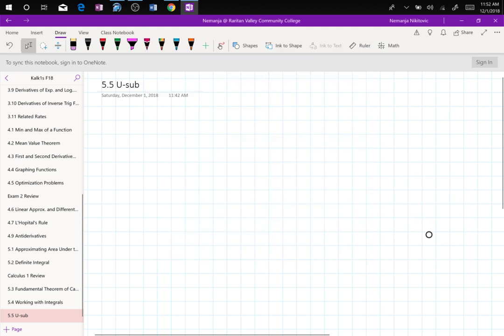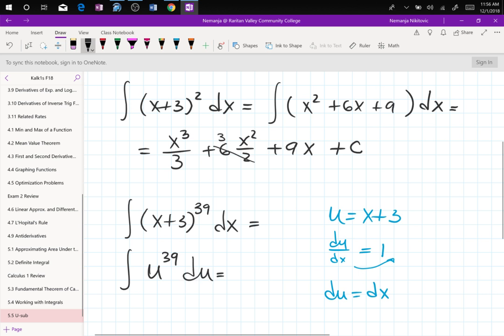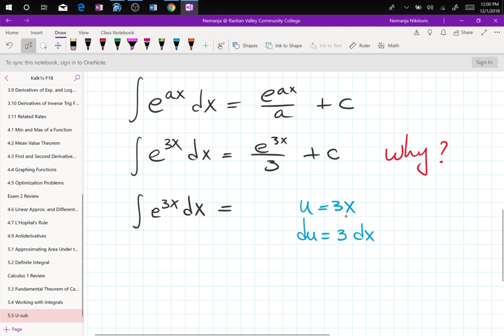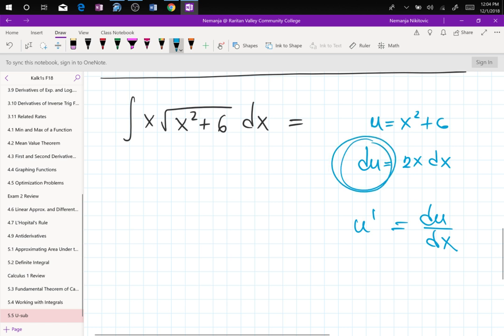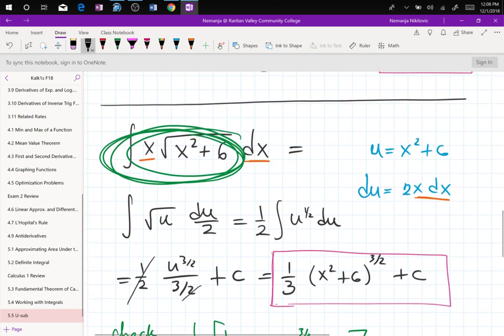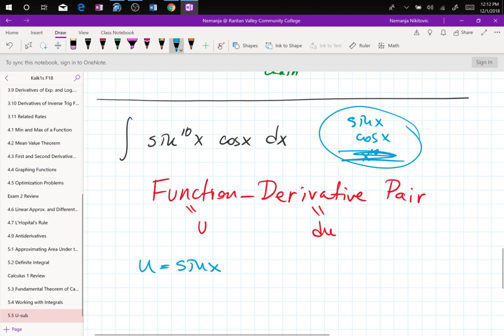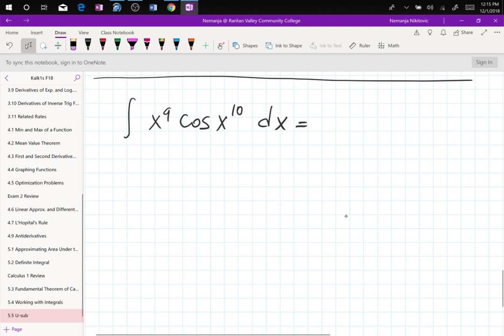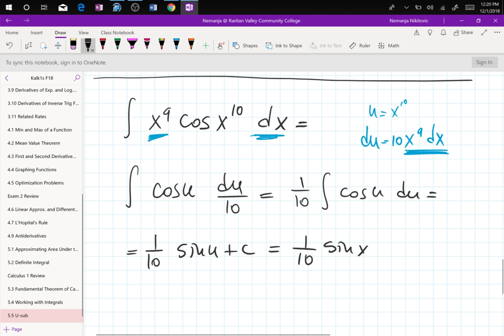Nemanja Nikitovic Live Stream (Calculus1s 5.5 U-sub part1)